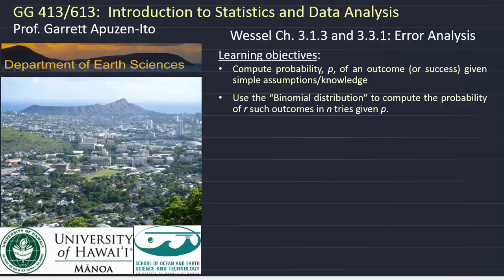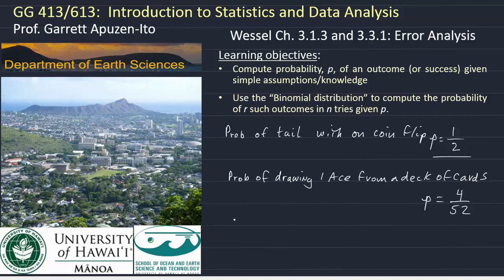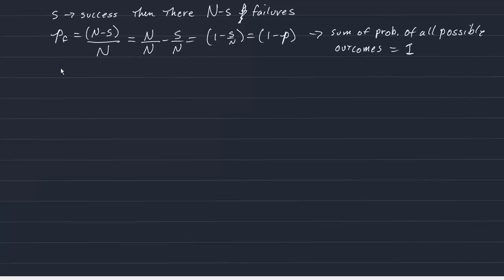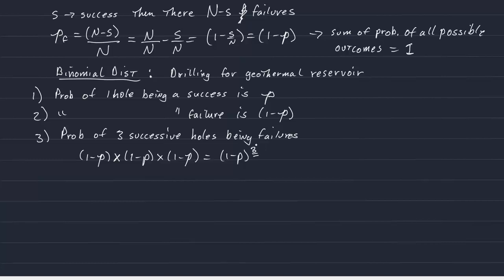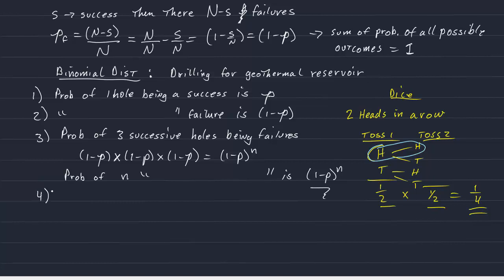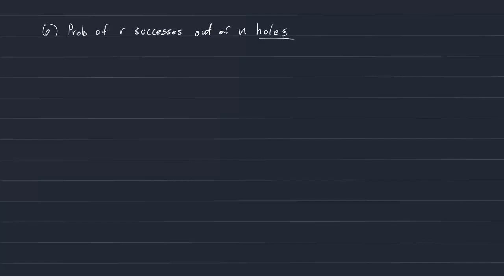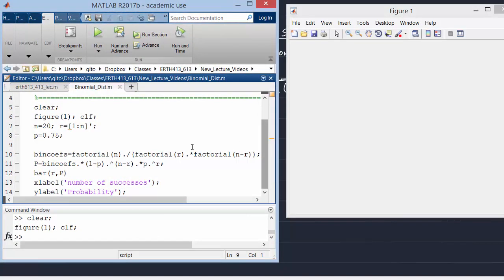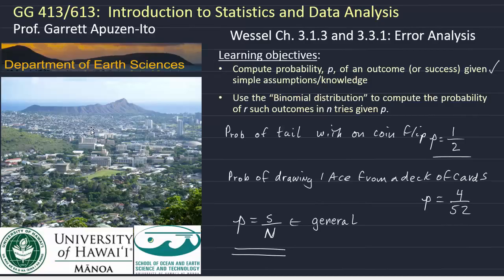ERTH413/613: Discrete Probability Distributions and the Binomial Distribution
ERTH413/613: Introduction to Statistics and Data Analysis
Prof. Garrett Apuzen-Ito
University of Hawaii, Dept. of Geology & Geophysics,